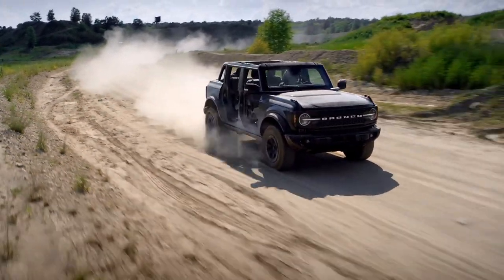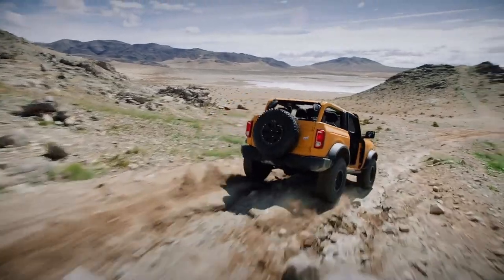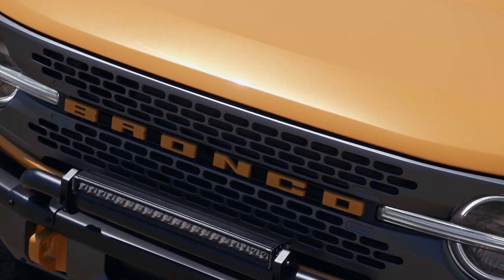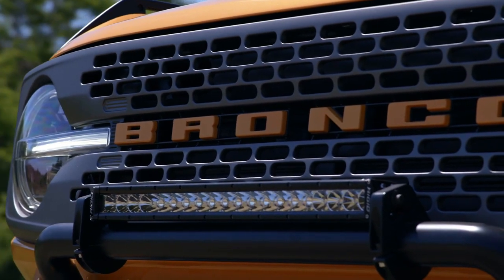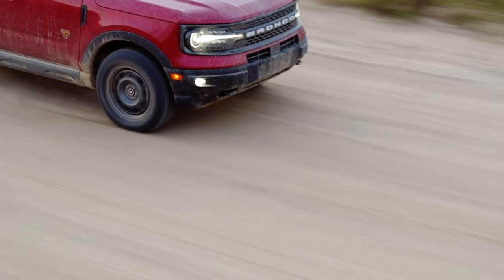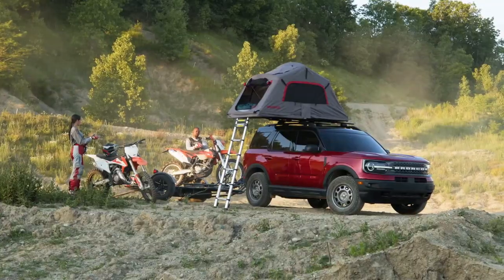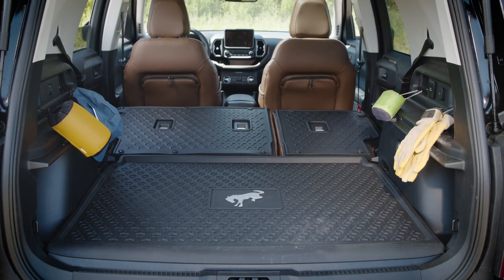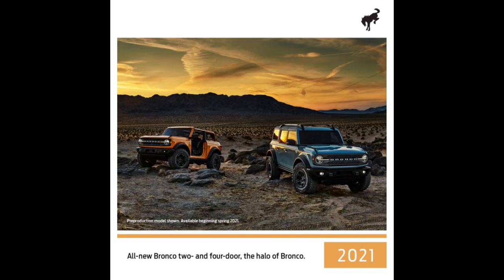The Bronco's are coming, the Bronco's are coming. All three, off road badass goats. Topless too, see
Ford has teased us too long, now we can see the ole goats in all their glory, topless, doorless, locking axles, disconnecting sway bar, 35 in wheels, 10-speed, and yes a 7-speed manual with granny gear recommended by TFLtruck. Lots of combinations, accessories, color choices, and grills.